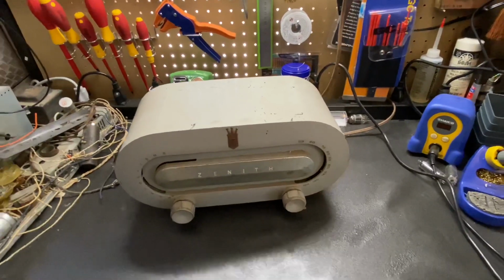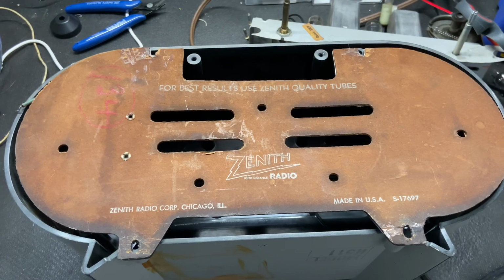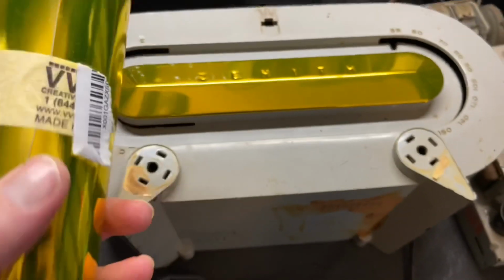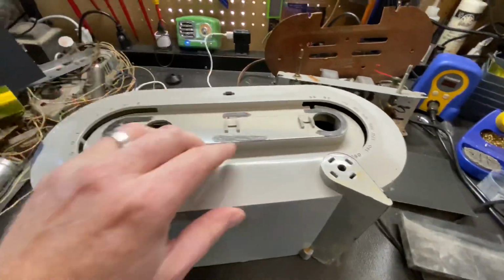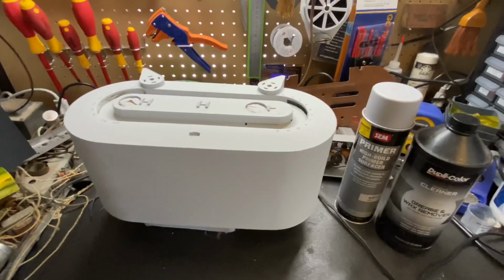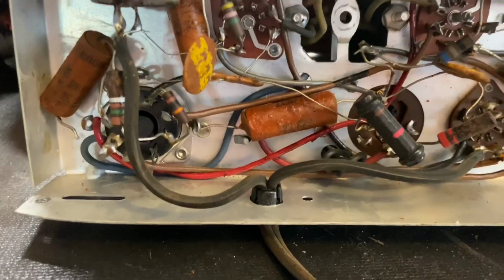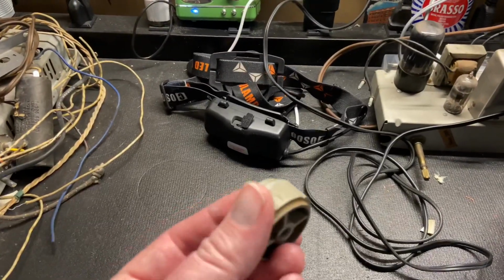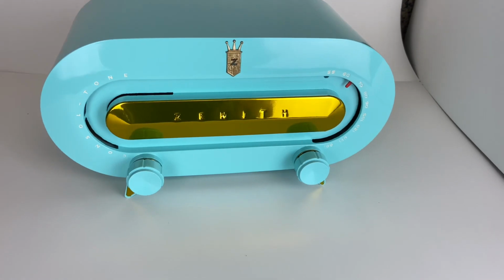1951 Zenith ‘Racetrack’ Tube Radio Restoration - Model H511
In this video, we restore a vintage Zenith 'racetrack' radio.